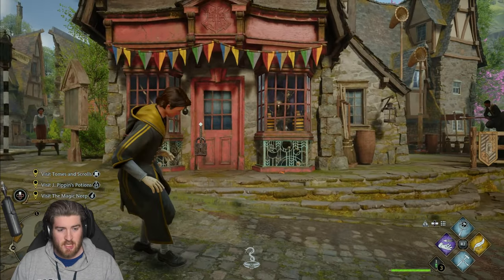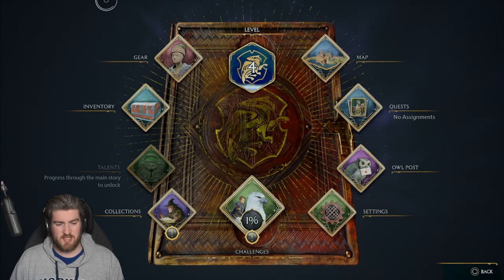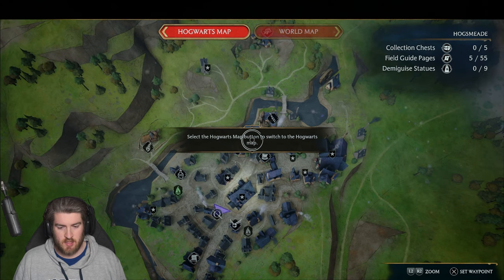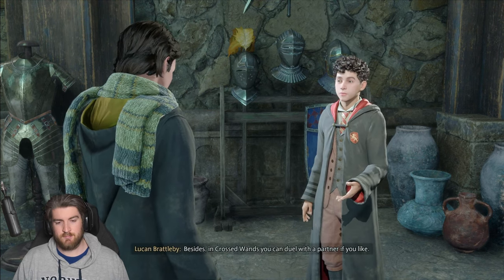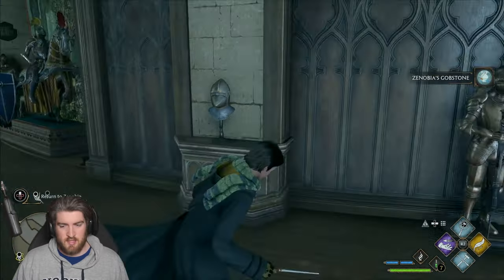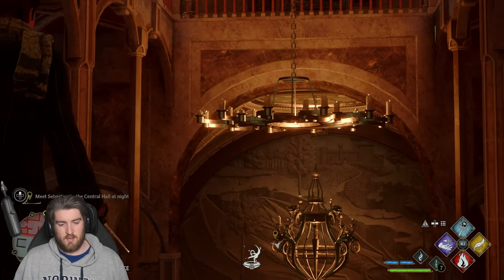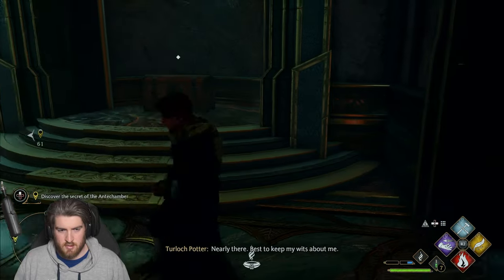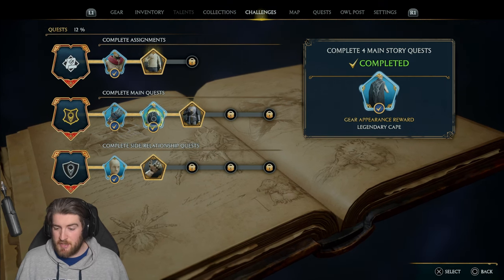HOGSMEADE ATTACK - Hogwarts Legacy Walkthrough - Part 3 (PS5 Gameplay)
Things go awry in Hogsmeade as we learn to defend ourselves against all sorts.